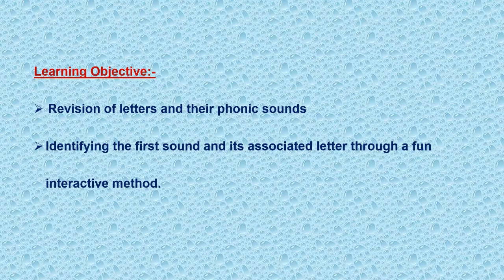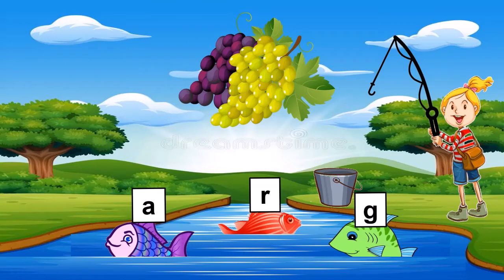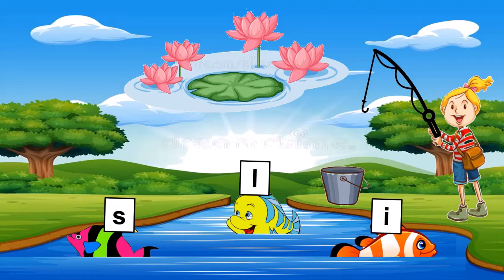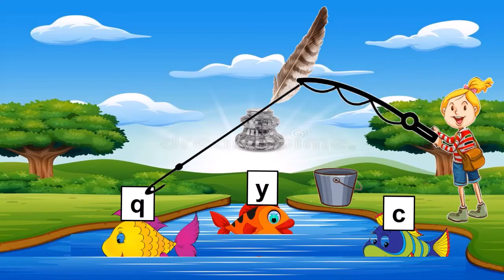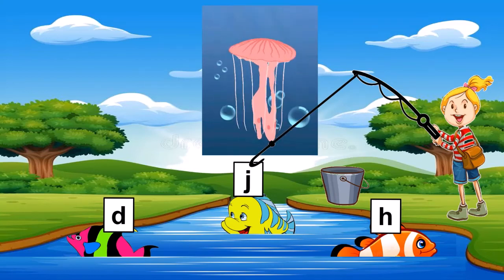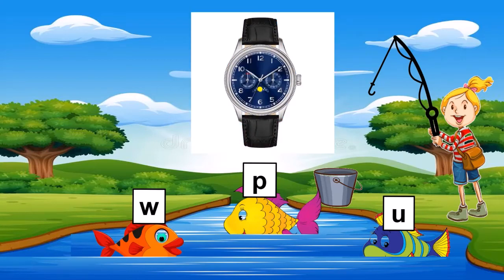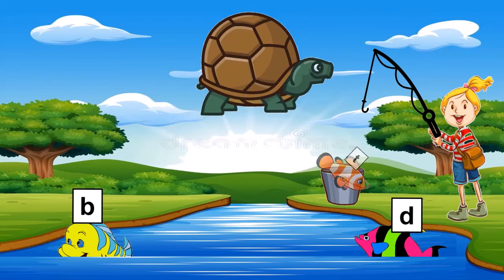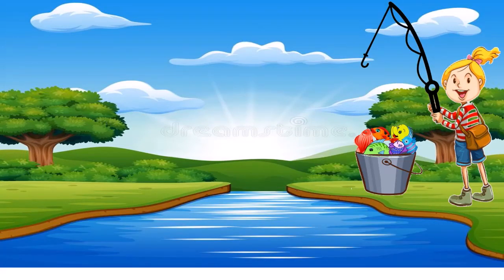Let's go FISHING.. - Revising phonics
Revision of letters and phonics in a fun interactive way. Archana Ma'am